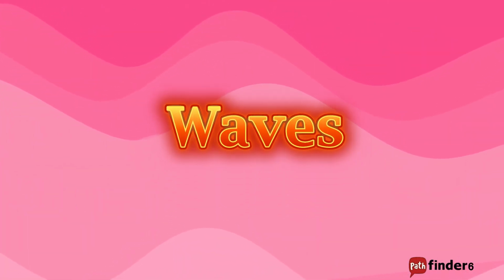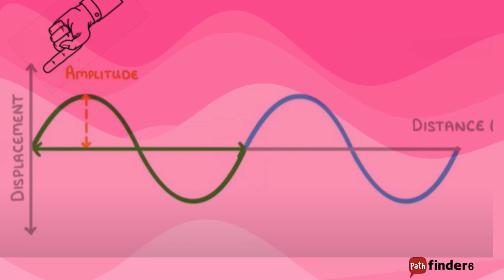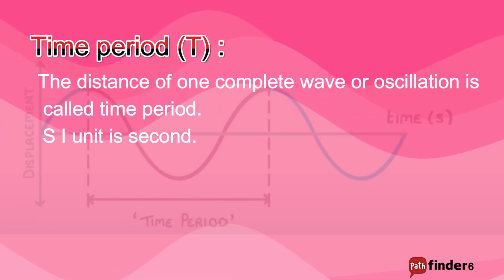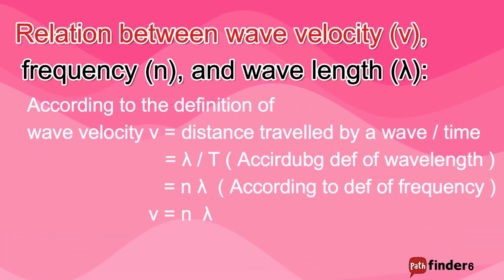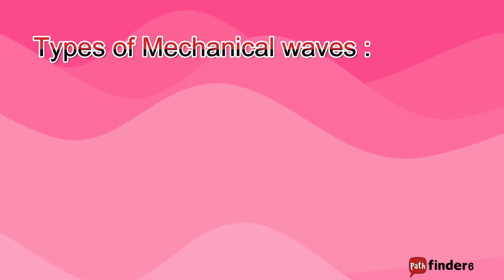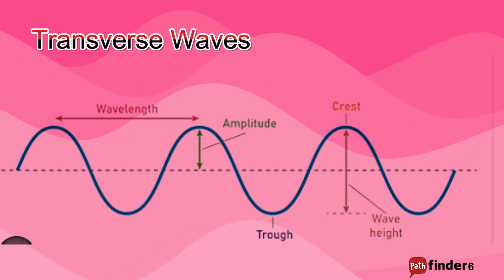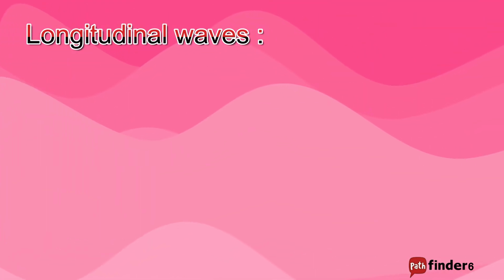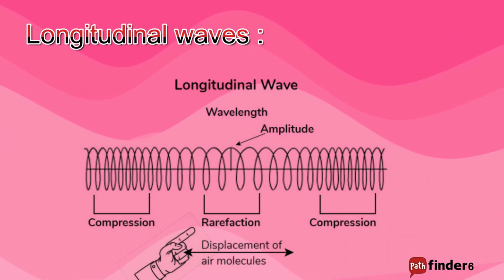Characteristics -Types of Waves | Sound | Pathfinder6 | by Anand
In This video covers the topics of Characteristics -Types of Waves -Transverse waves - Longitudinal waves